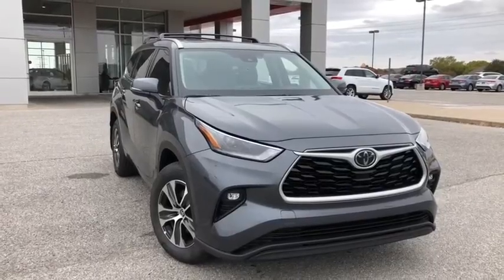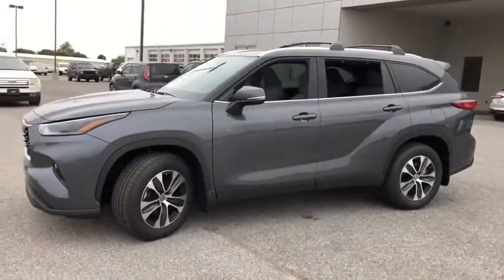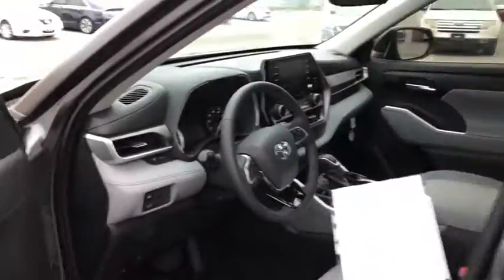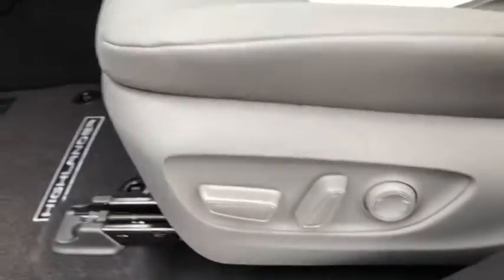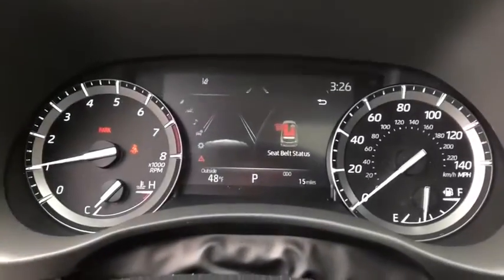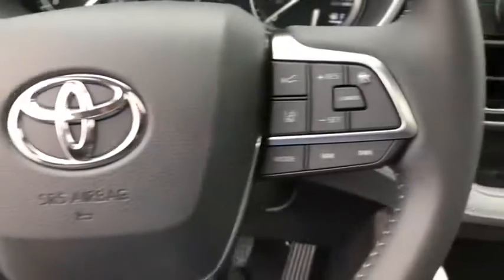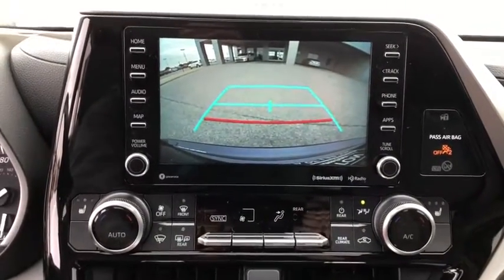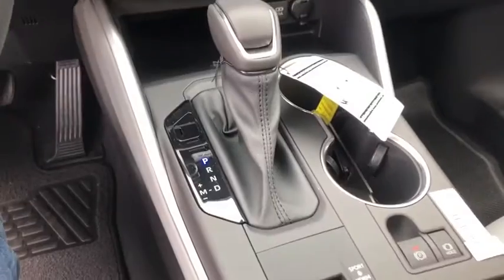2021 Toyota Highlander Fort Sill, Wichita Falls, Oklahoma City, Norman, OK 514743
Magnetic Gray Metallic New 2021 Toyota Highlander available in Lawton, Oklahoma at Toyota of Lawton. Servicing the Fort Sill, Wichita Falls, Oklahoma City, Norman, OK area.

7110 Northwest Quanah Parker Trailway

Magnetic Gray Metallic 2021 Toyota Highlander XLE FWD 8-Speed Automatic 3.5L V6 DOHCbrbr21/29 City/Highway MPG Price includes: $1000 - TFS Standard APR Cash . Exp. 11/02/2020